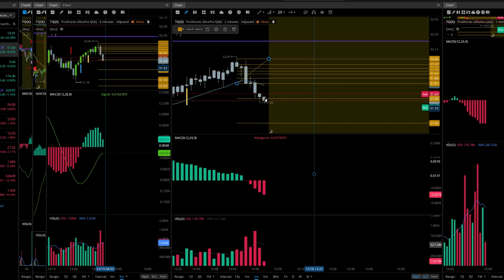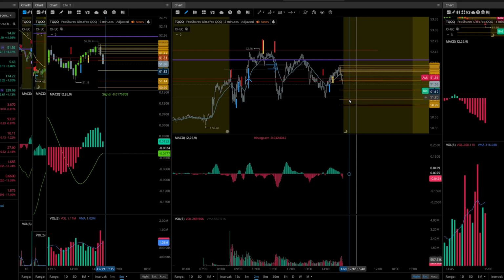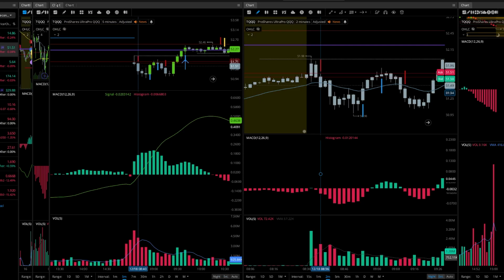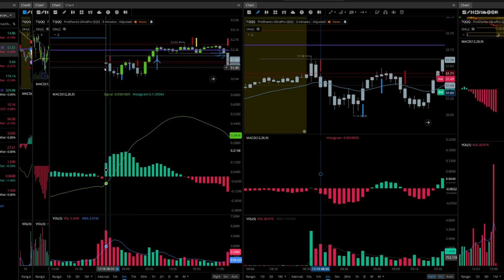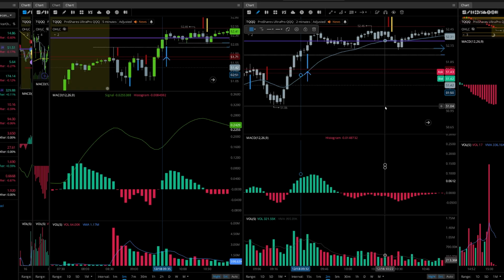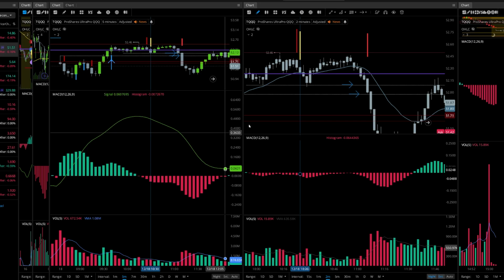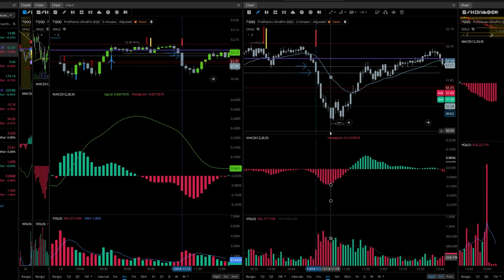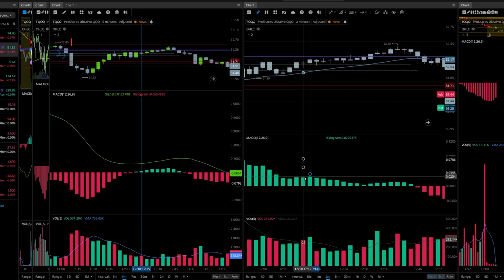12/18/2025 NQ REVIEW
Risk, probability, and ascension